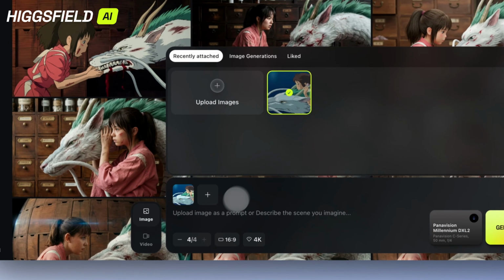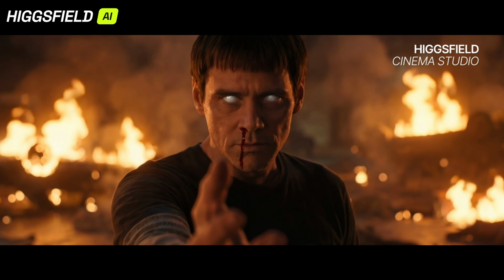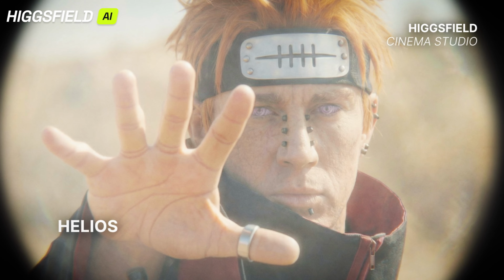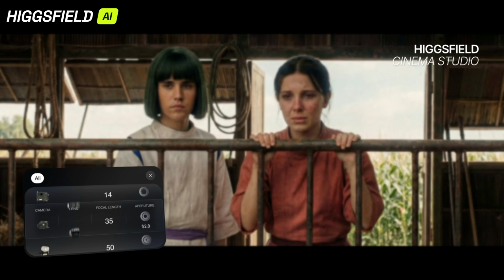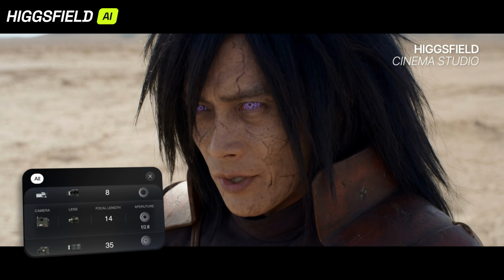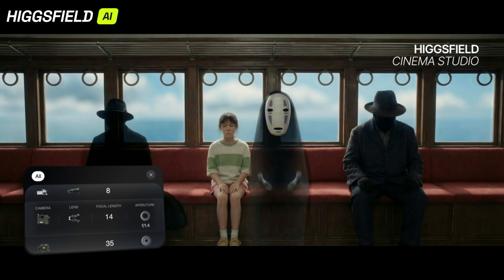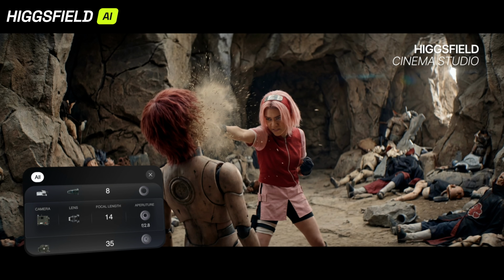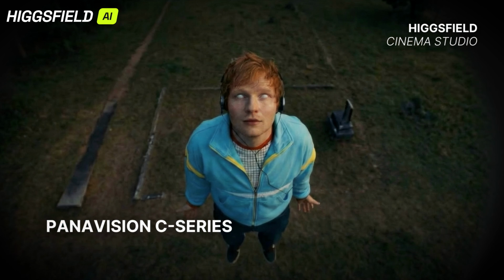higgsfiled cinematic studio advert 30th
magine creating professional cinematic videos without expensive cameras, actors, or a production crew. Sounds impossible? Not anymore.

In this video, I take you inside Higgsfield, a fast-growing AI platform for creators in 2026. Turn your ideas into full-motion films in just a few clicks.

Learn step-by-step how to create stunning AI videos using:

Nano Banana Pro – crisp 2K/4K visuals

Kling 2.6 Audio – synced voice, SFX, and ambience

Wan 2.5 – bold, unrestricted, culture-ready content

Cinema Studio – complete AI filmmaking pipeline

By the end, you’ll know how to make cinematic AI videos that look like real productions and save time while boosting creativity.

💡 Why Higgsfield is a game-changer:

Full end-to-end workflow in one platform

Control camera angles, lighting, motion, and text

Quickly generate visuals, audio, and full scenes

Unrestricted creativity – if you can describe it, it can be made